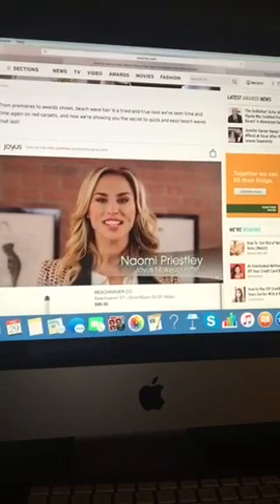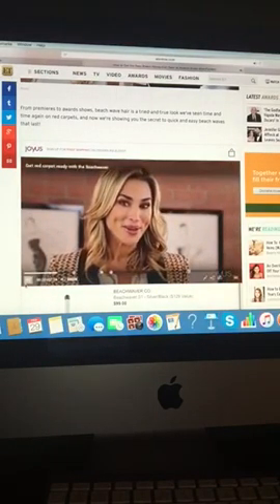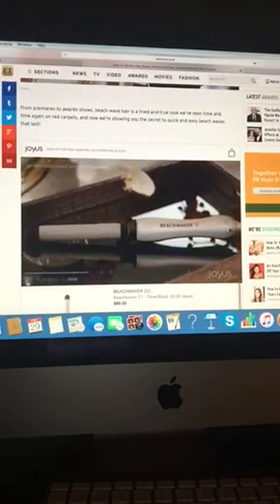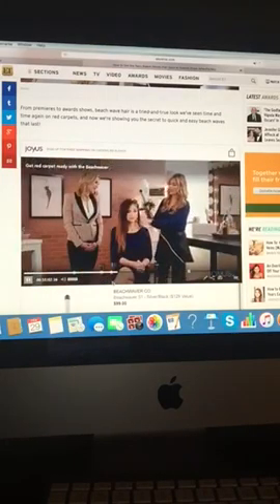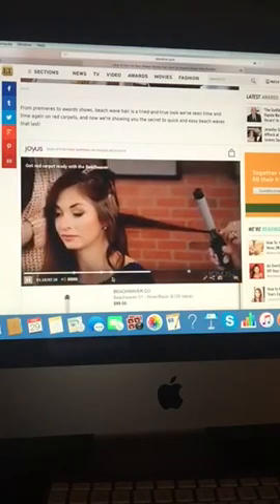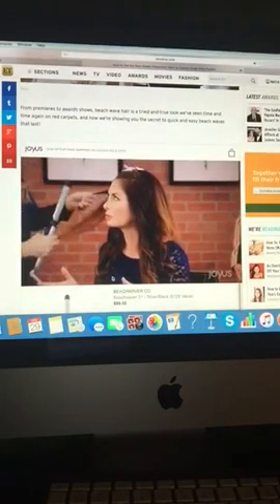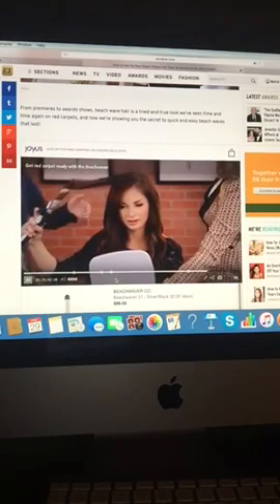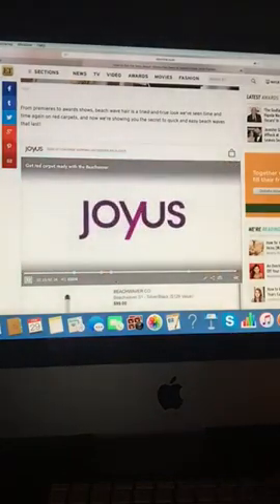Hollywood Dirt Report